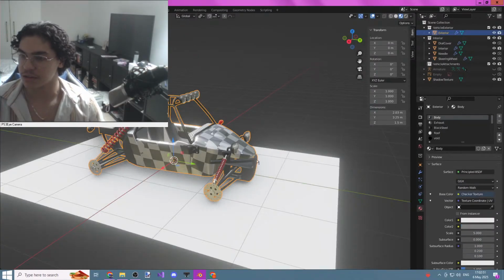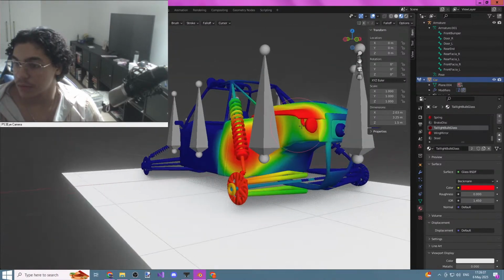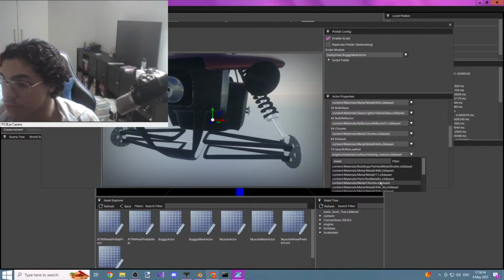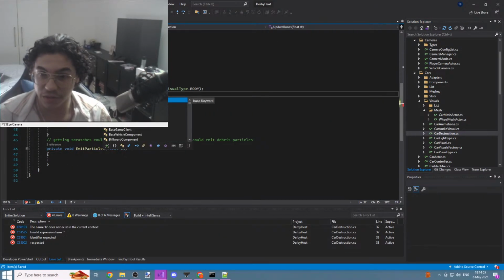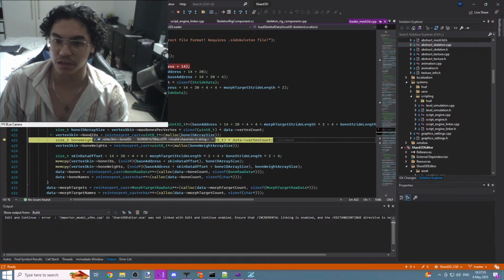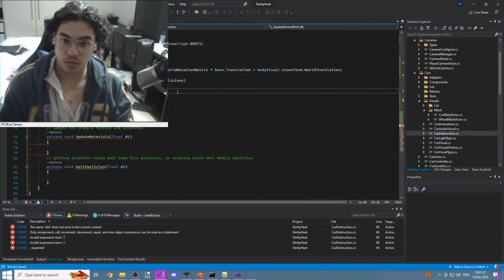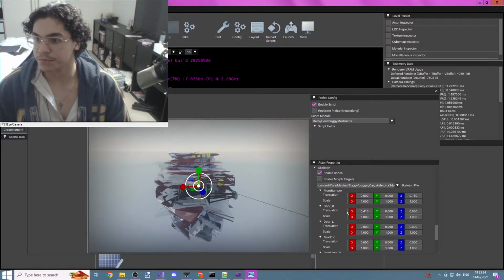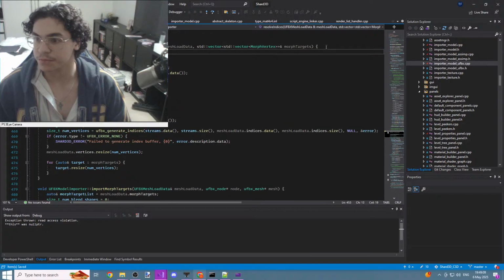Setting up crash physics for Derby Heat | DevStream #1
Today one of our developers is setting up the crash physics system for the up coming indie game Derby Heat; a high pace combat racer!
Tune into our early developments and see how we make our games!